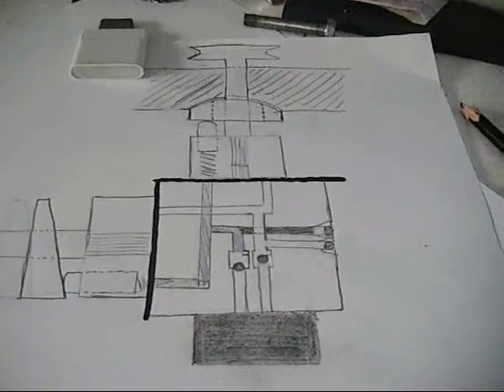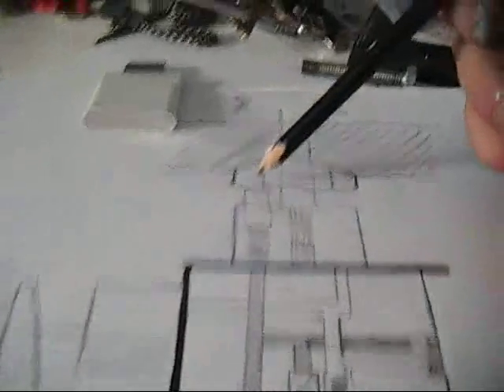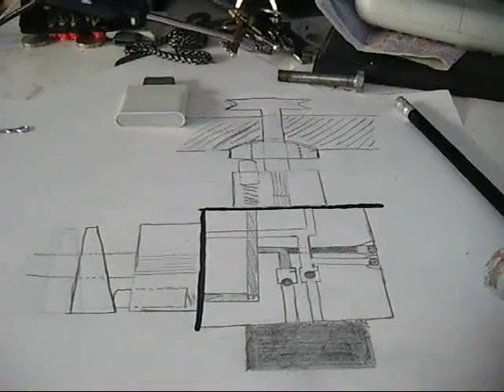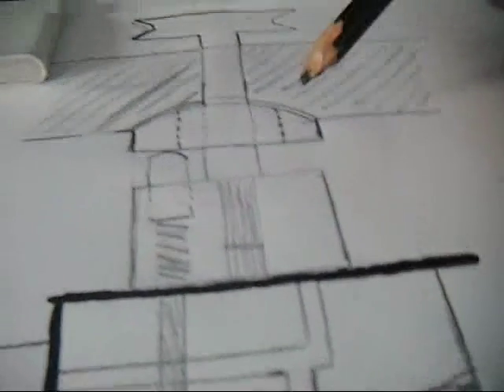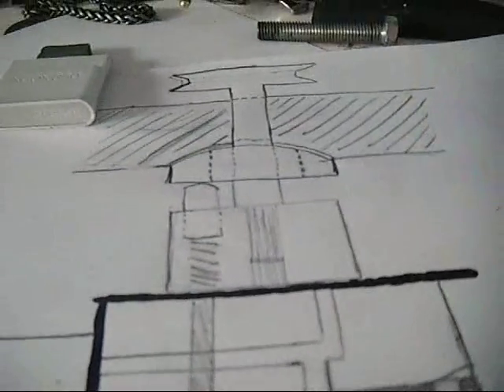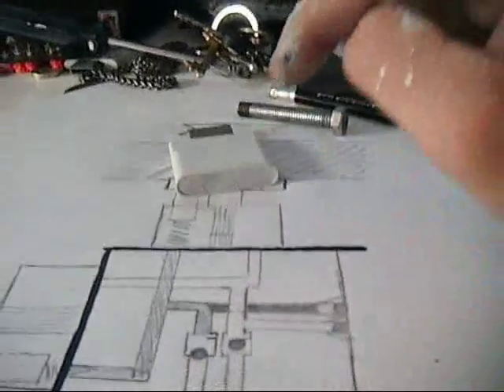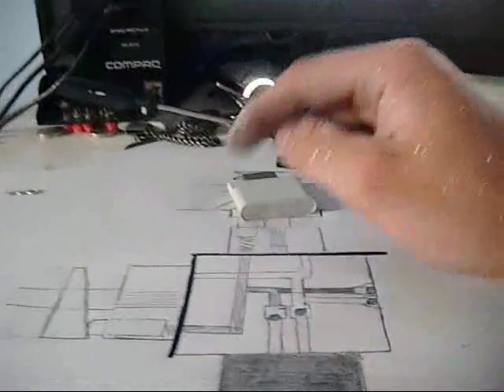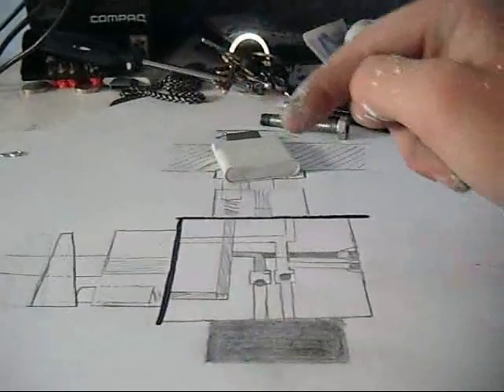hydrostatic transmissions part 1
sit back and pay attention this ones going to take a while :D